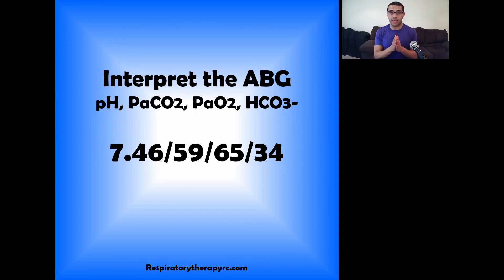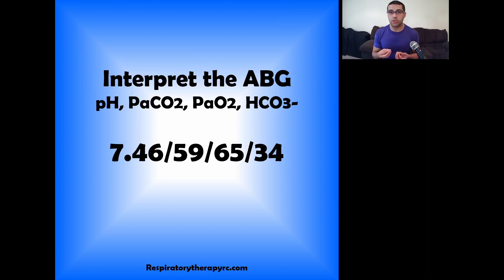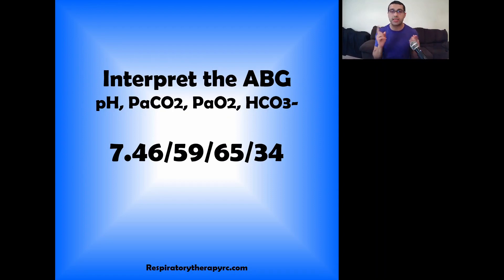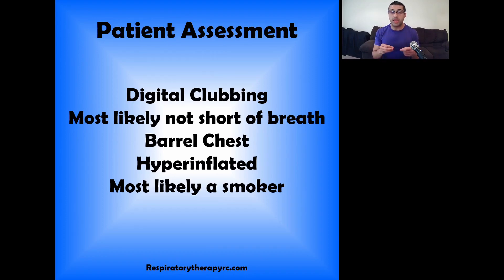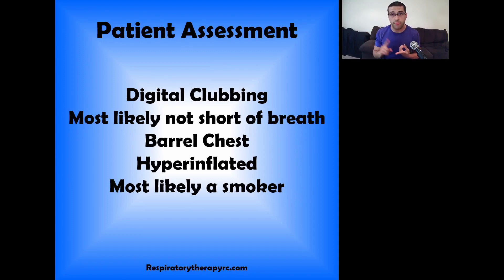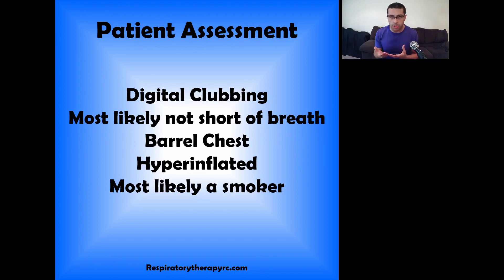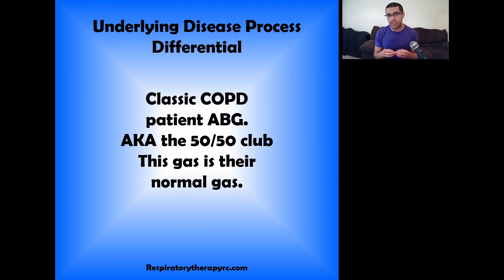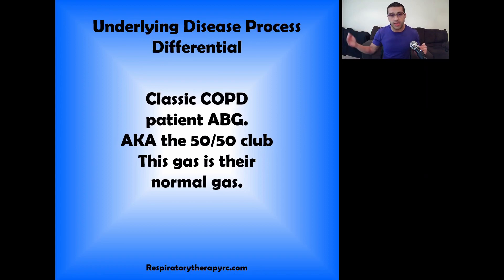Example #2 ABG Interpretation Practice Problem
Hey there! In this video I will go through an ABG Interpretation practice problem and discuss the various interventions, patient assessment, and differentials for reasons why this patient may have this type of ABG.  I hope you guys like this and enjoy it.  If you have any questions just drop a comment.  Thanks! Have a great day!